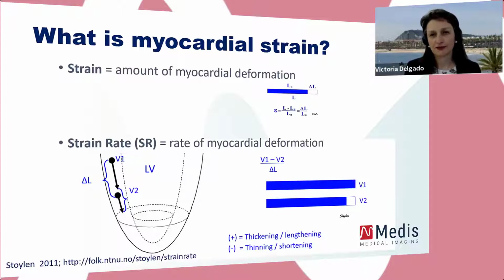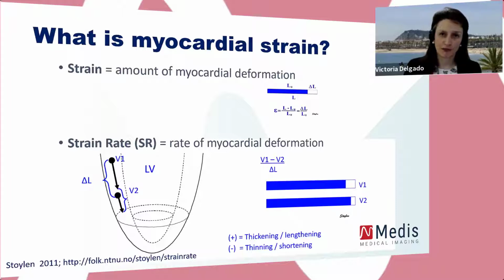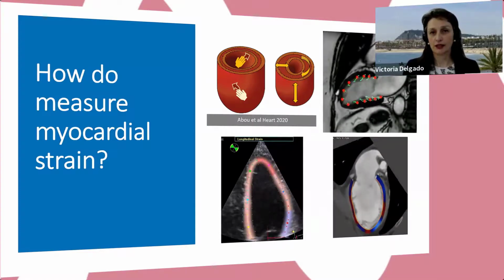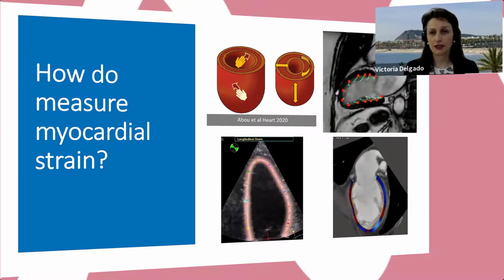Multi-Modality Strain Imaging by Victoria Delgado 2020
Multi-Modality Strain Imaging, an introduction video by Victoria Delgado for EACVI 2020